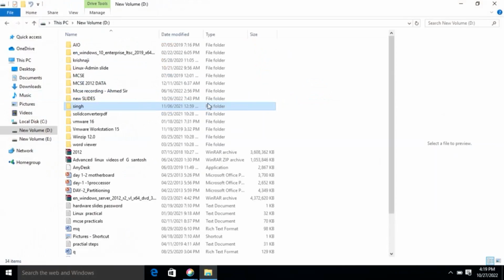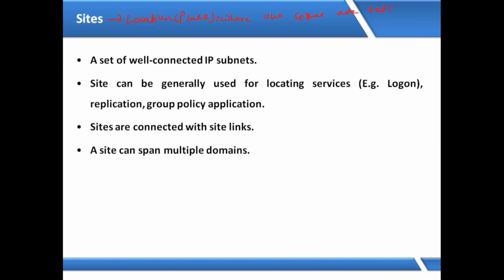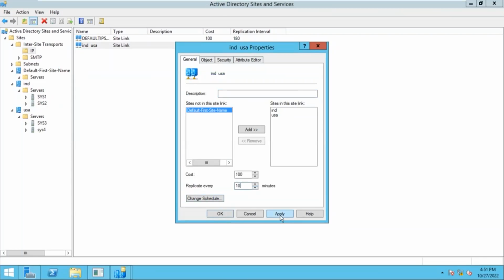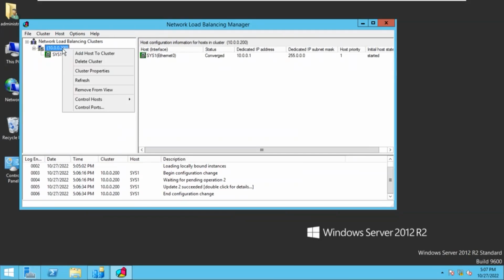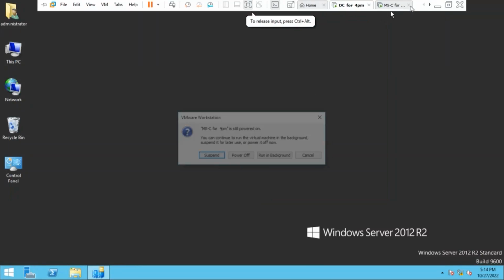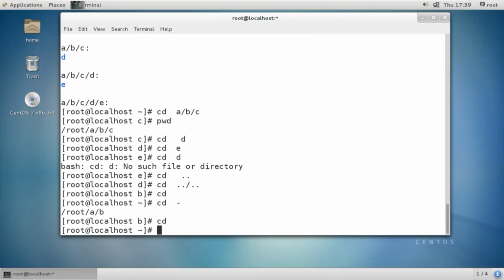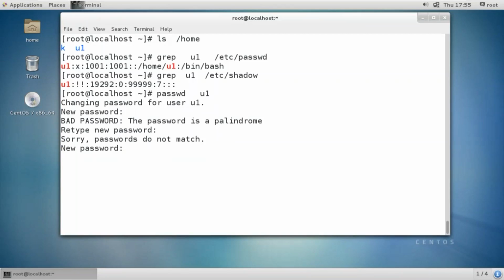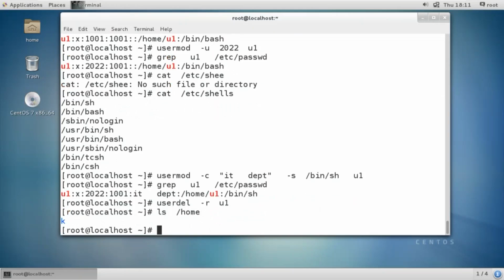MCSE - LINUX(Z1) - Class 22- October 27th